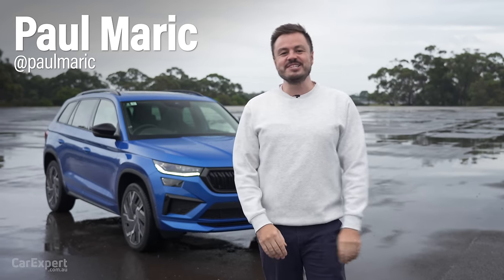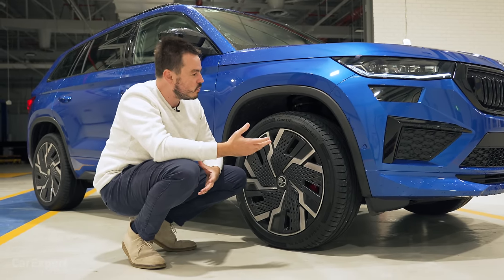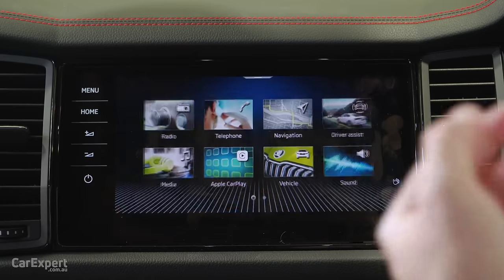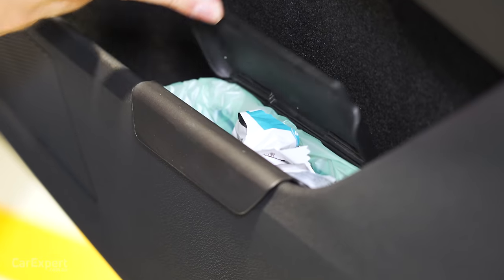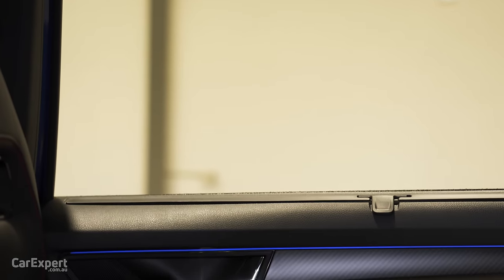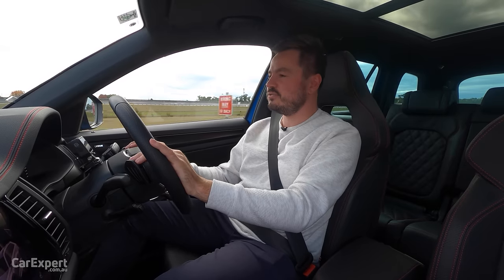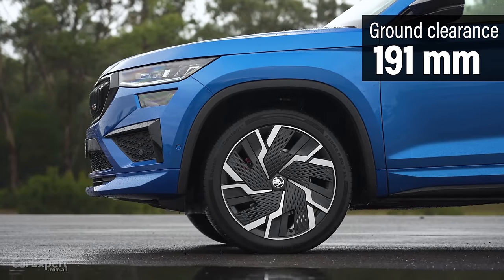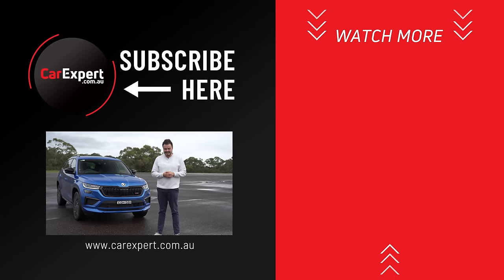2022 Skoda Kodiaq RS (inc. 0-100) review: They actually listened to our feedback!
Last time I drove the Kodiaq RS I didn't love it. Most of the car was great, but it was let down by the diesel engine. Can you believe that Skoda actually listened and switched the diesel for the turbocharged petrol engine out of the Golf GTI? Paul Maric gets behind the wheel to see if it makes a material enough difference.

Skip Ahead:
Intro: 00:00
Exterior 1:18
Interior 4:47
Infotainment 6:07
Safety tech 7:56
Practicality 9:05
On the road 16:14
0-100km/h 21:39
Verdict 22:25